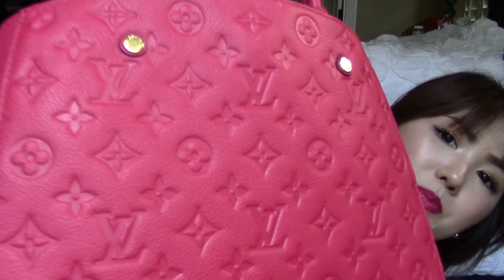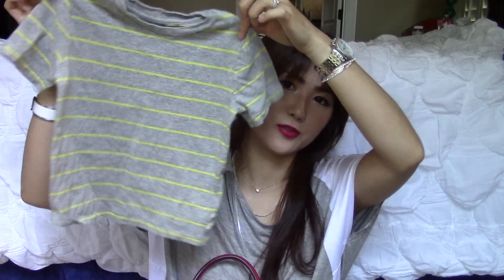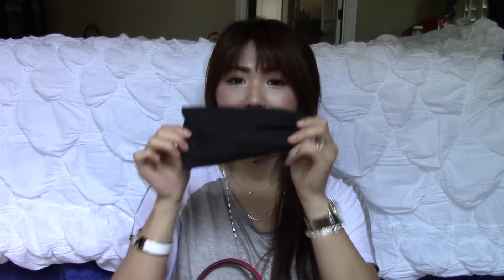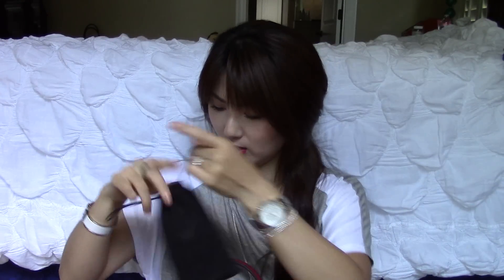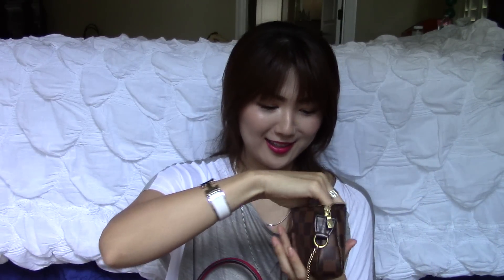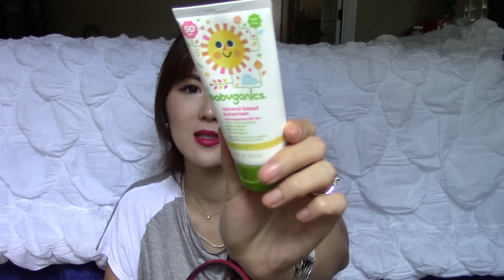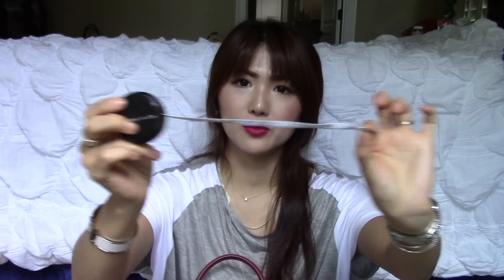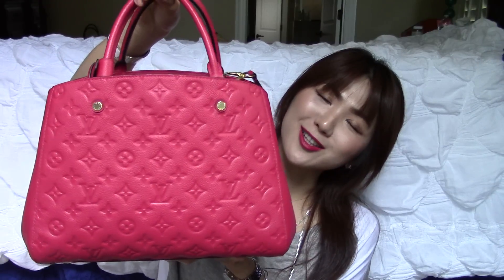Louis Vuitton Montaigne MM/ WHAT'S IN MY BAG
Hope you guys enjoy watching what's in my montaigne mm vid!!!

top zara
lipstick ysl 6
Tiffany diamond yard necklace

Instagram lvlovercc